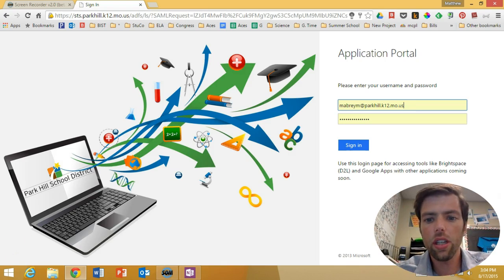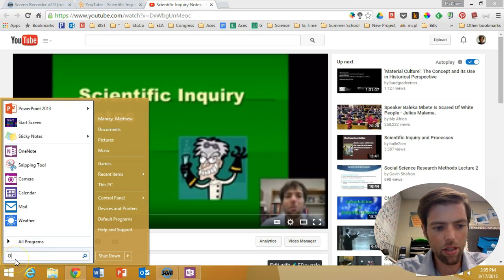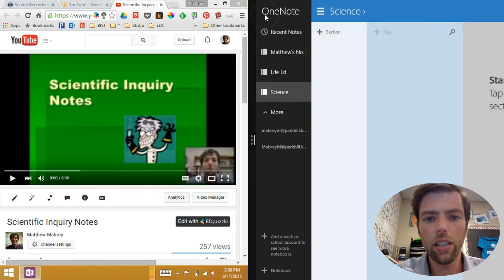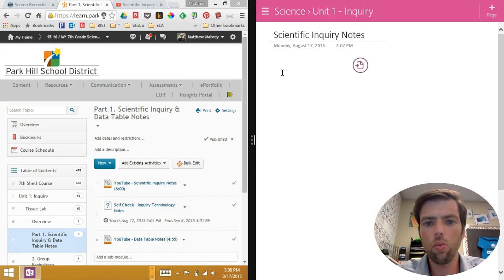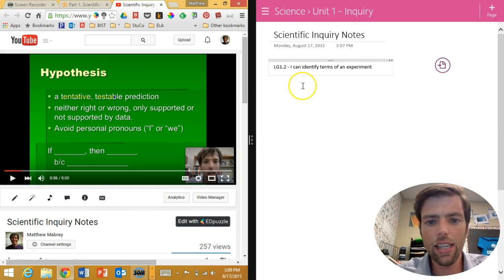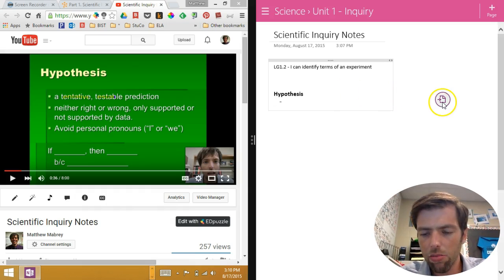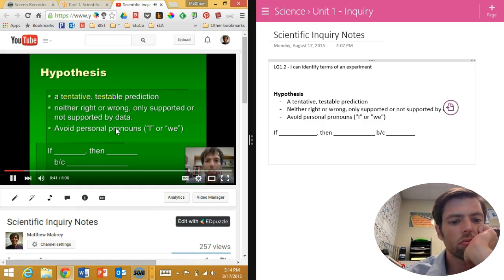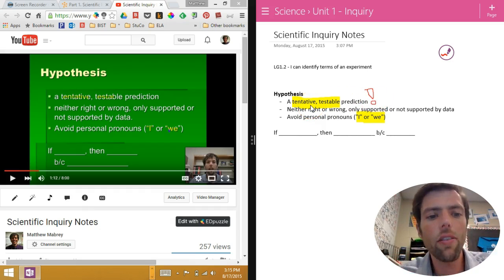How to take YouTube notes with OneNote